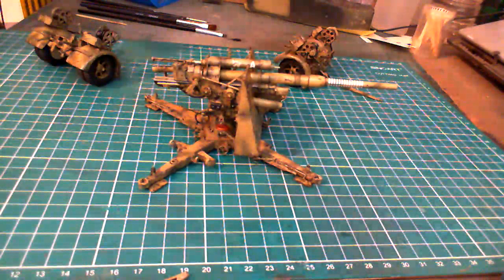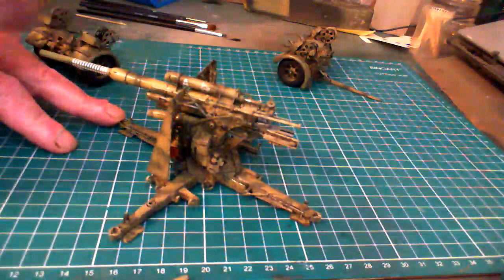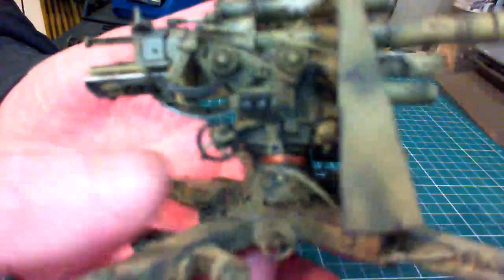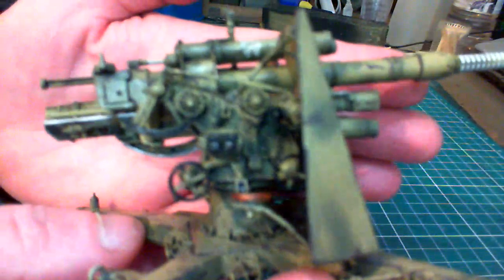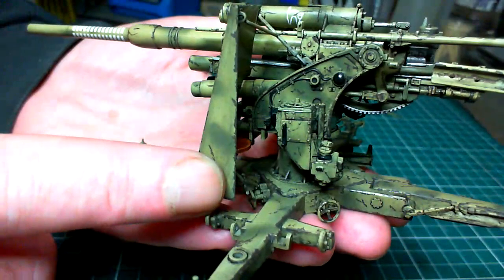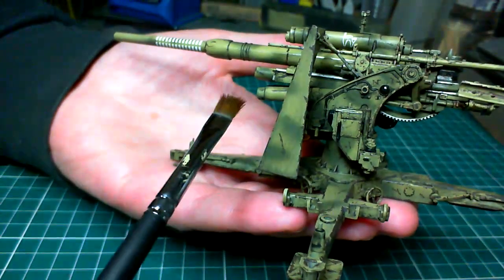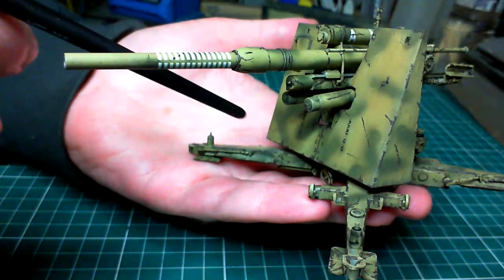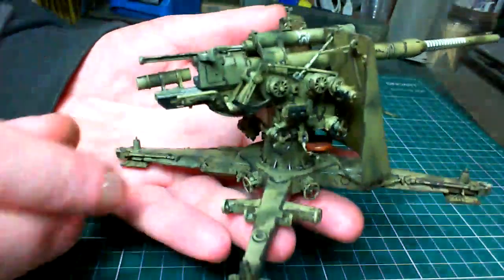TAMIYA 1/35 Scale German 88mm Gun Flak 36/37 Build Update 13